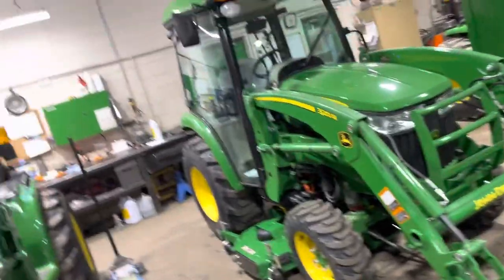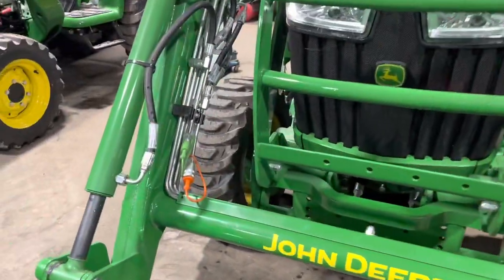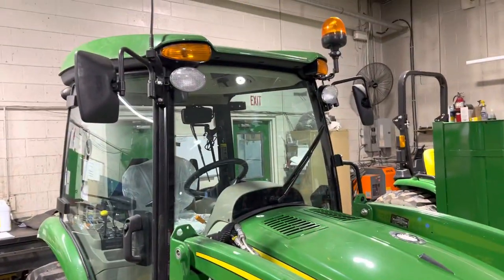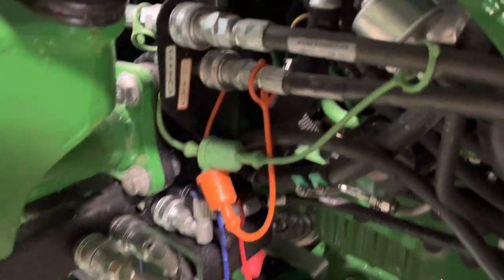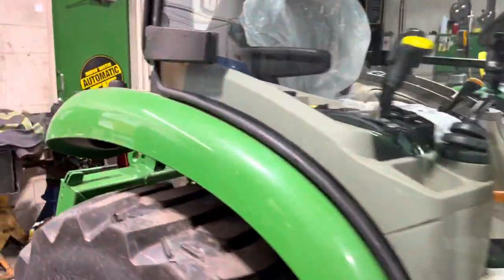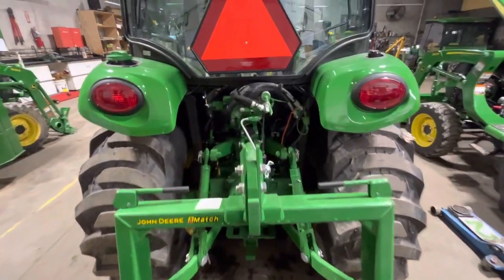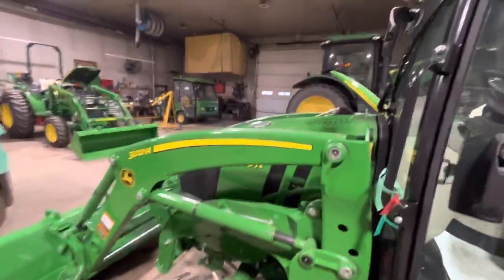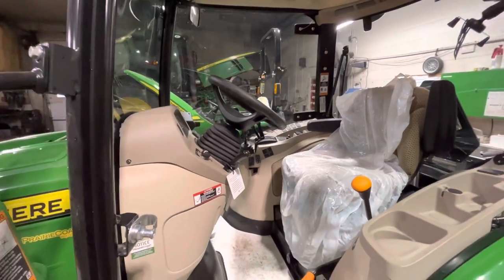John Deere 3046R